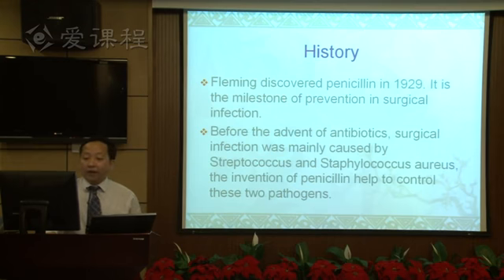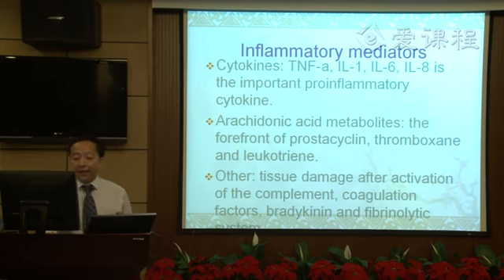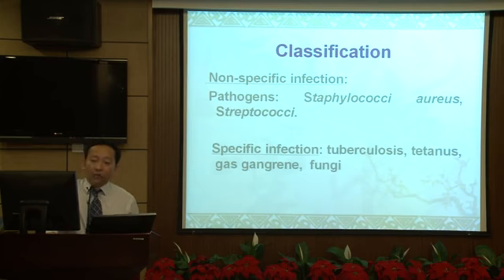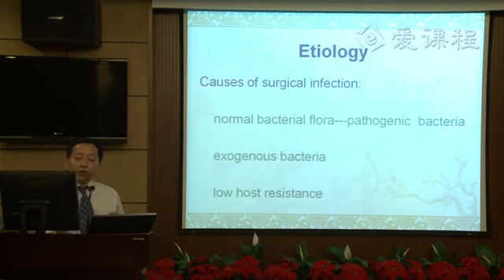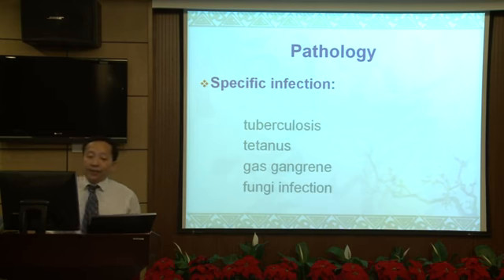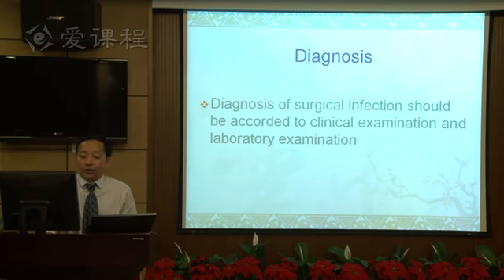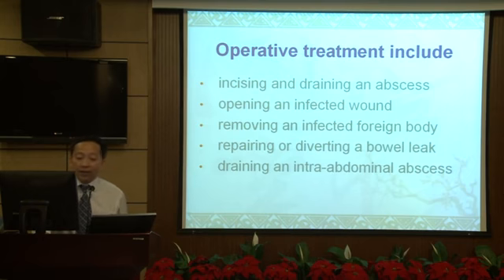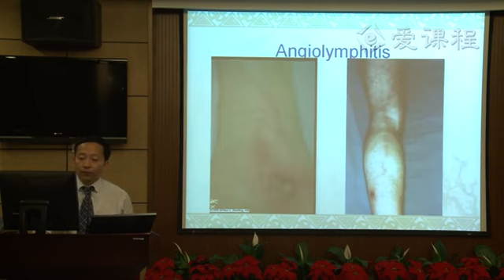14 教学录像 外科感染 1 浙江大学 外科学